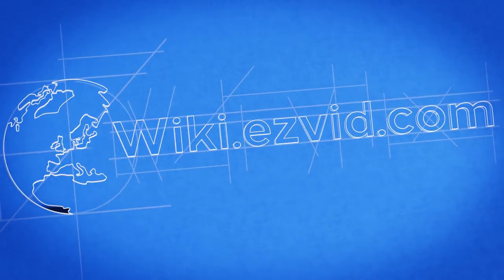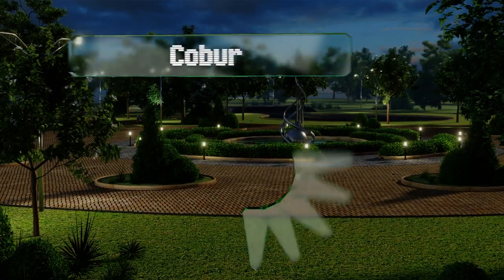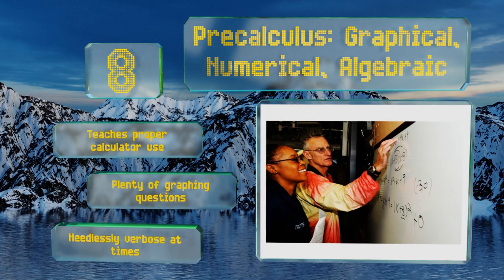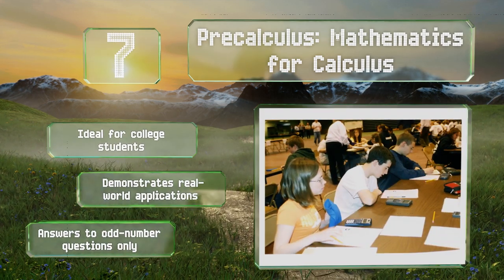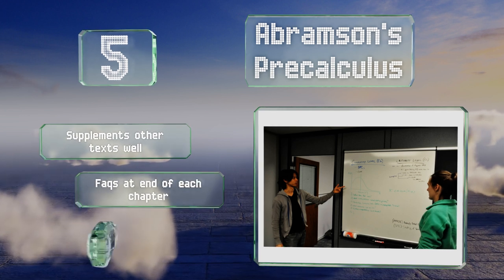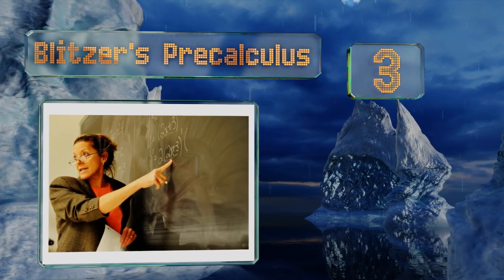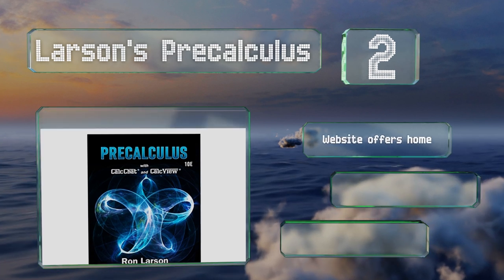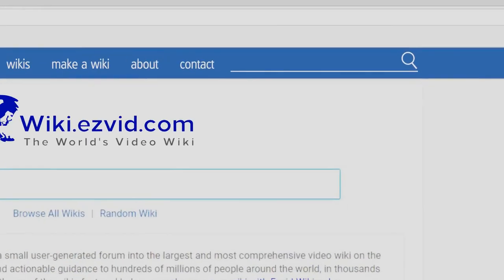10 Best Precalculus Textbooks 2019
Our complete review, including our selection for the year's best precalculus textbook, is exclusively available on Ezvid Wiki.

Precalculus textbooks included in this wiki include the precalculus: graphical, numerical, algebraic, miller's precalculus, precalculus: advanced math concepts, blitzer's precalculus, precalculus: mathematics for calculus, abramson's precalculus, precalculus: the art of problem solving, coburn's precalculus, larson's precalculus, and sullivan's precalculus.